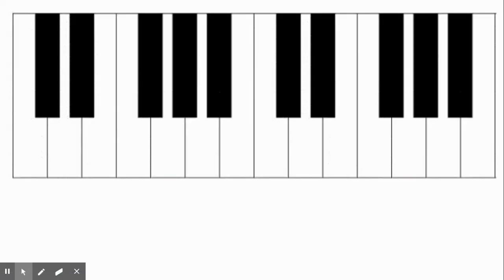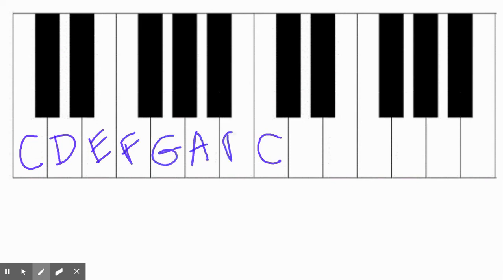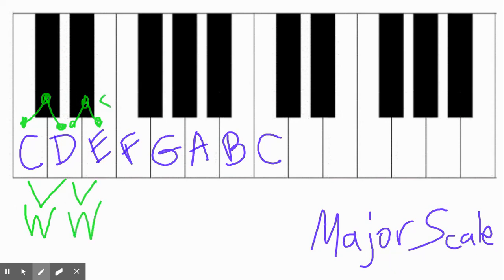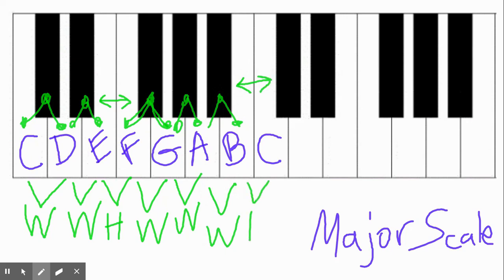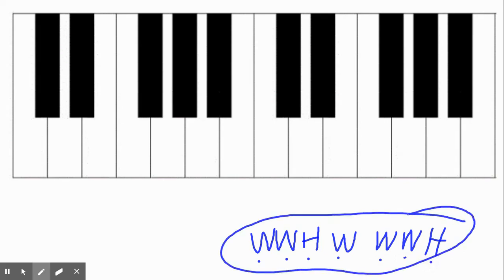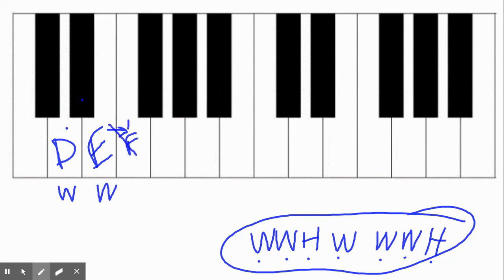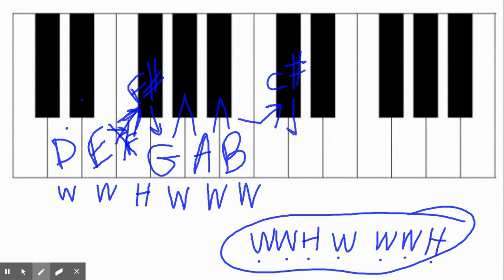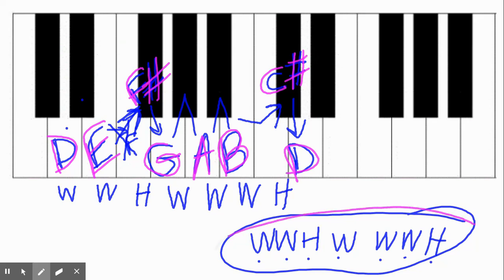MTPT2: Steps in a Major Scale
Music Theory for Piano Technicians, part 2: Steps in a Major Scale